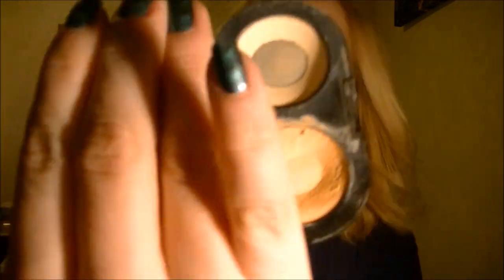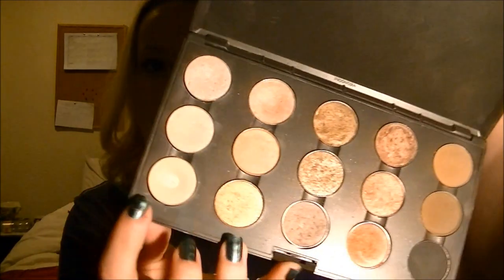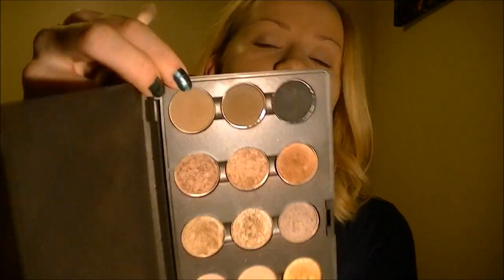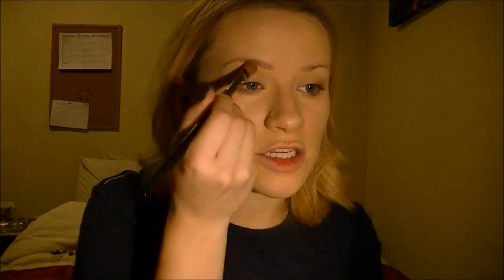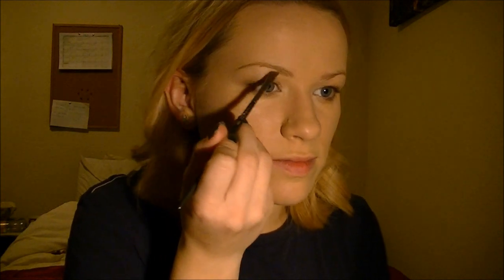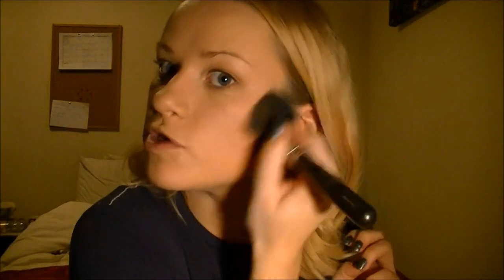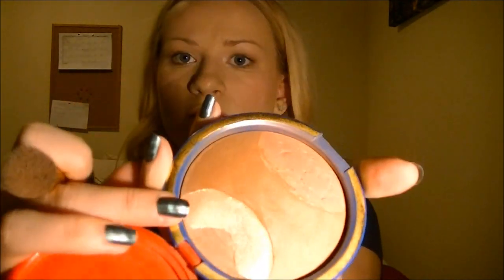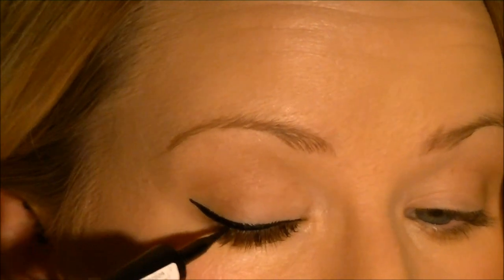Taylor Swift Inspired Make-Up Tutorial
This look is inspired from Taylor's make-up in her music video 'We are never getting back together'
I hope you enjoy this easy, and straightforward look, great for a night out!